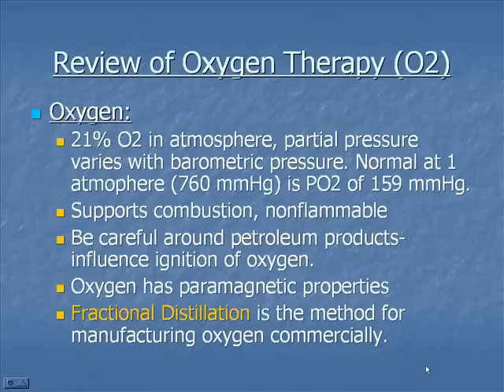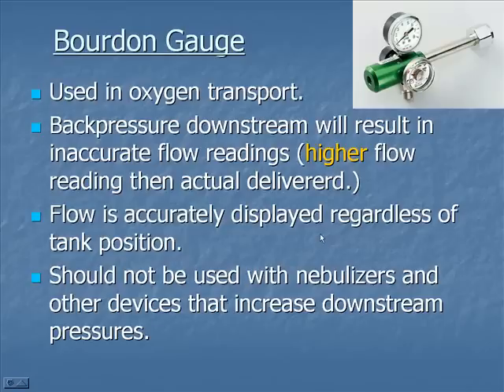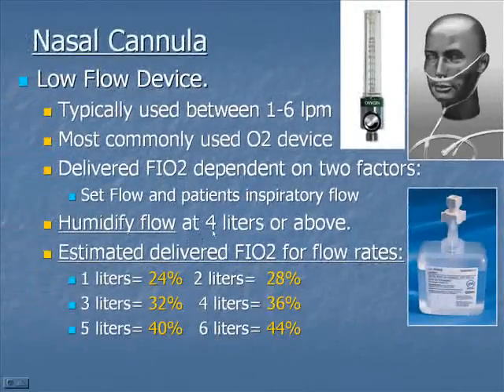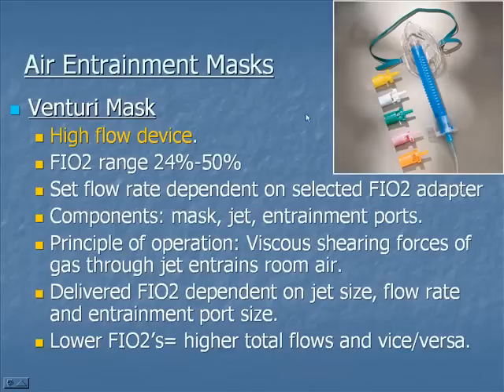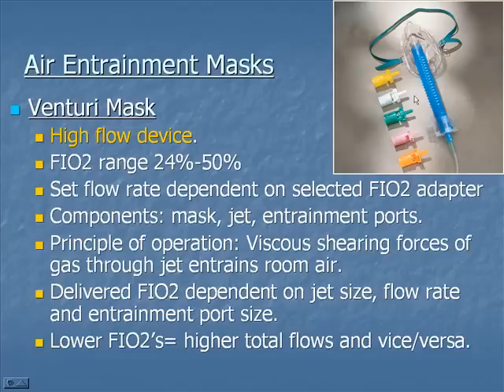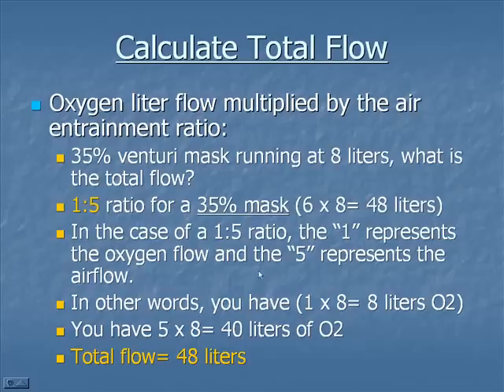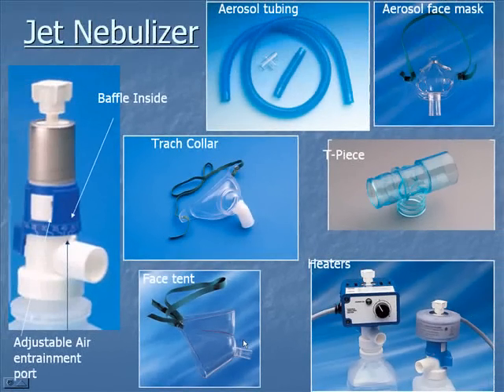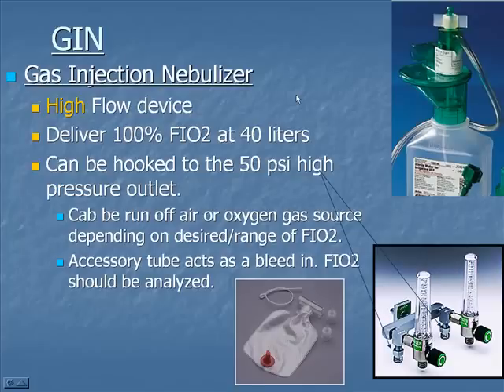Introduction to Oxygen Therapy Devices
Oxygen Therapy Devices: Operation & Function